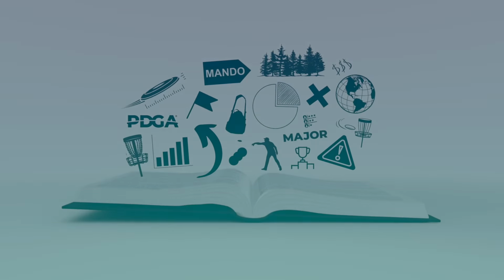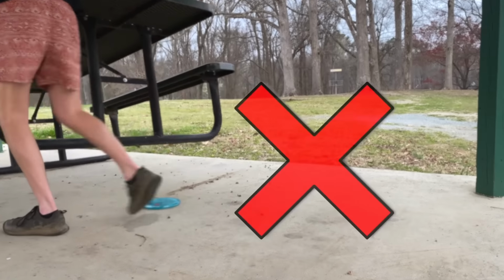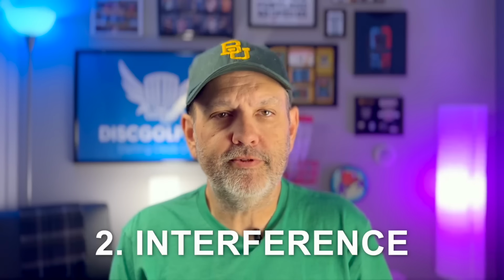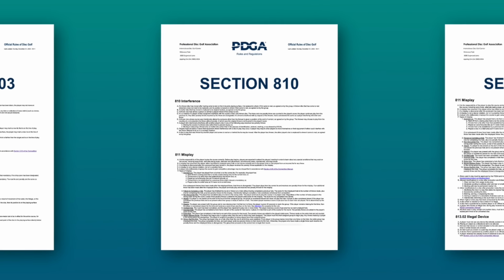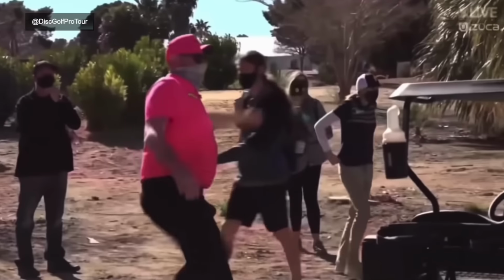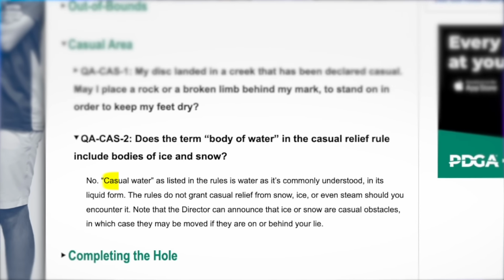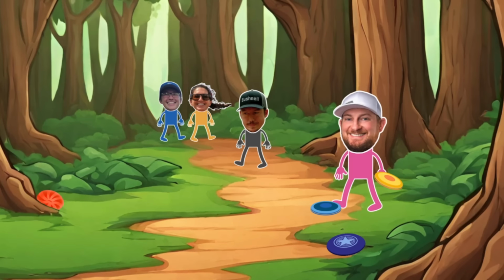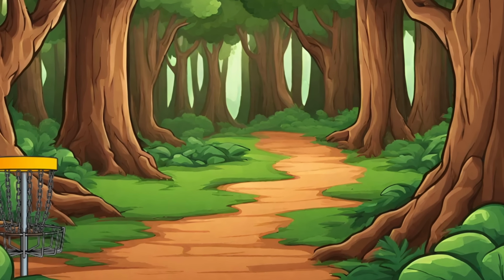5 More Weird PDGA Rules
Most of us who enjoy playing PDGA sanctioned tournaments have never actually sat down and read through the entire rulebook. On the surface, disc golf seems like a very straightforward and intuitive game. However, this latest edition of the rulebook is full of interesting and sometimes even weird rules with implications that might surprise you.

CHAPTERS
0:00 1. Casual Obstacles
1:57 2. Interference
2:48 3. Courtesy
3:34 4. Water
4:20 5. Misplay
5:39 Thanks For Watching!

Chris Clark | PDGA 16694
Matthew Clark | PDGA 143565
Mitchell Fitzsimons | PDGA 143652

DISC GOLF DOT LAW
At DiscGolf.Law, our team understands disc golf culture. We’re fans and players. We also have over 20 years of experience negotiating and closing business transactions, protecting our clients’ valuable intellectual property, and increasing the value of our clients’ businesses. We help our clients navigate the unfamiliar, intimidating, and sometimes dangerous territories of contract negotiation, brand protection and enforcement, deal structure, and even partnerships, mergers, and acquisitions.

We offer a complimentary 30-minute consultation for anyone with a PDGA number, so there will be no cost to find out whether our team is a good fit to guide you to the next step in your growth journey.